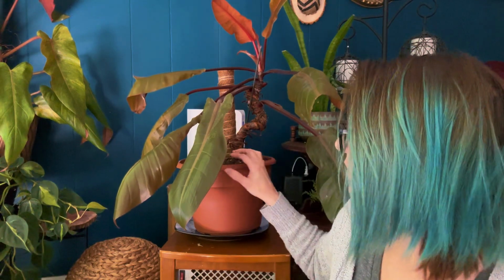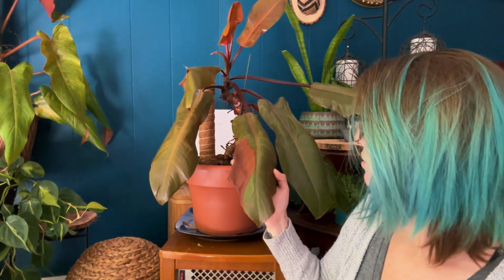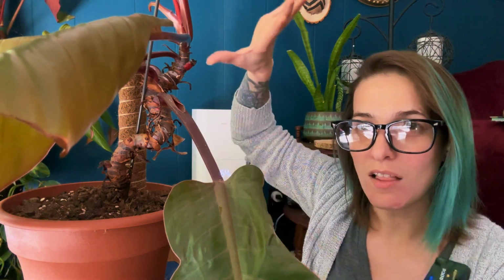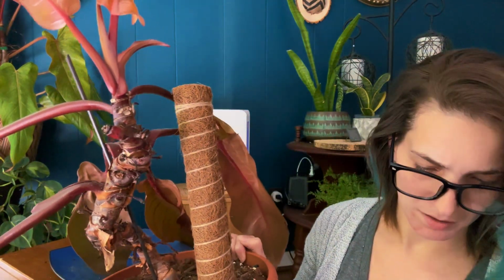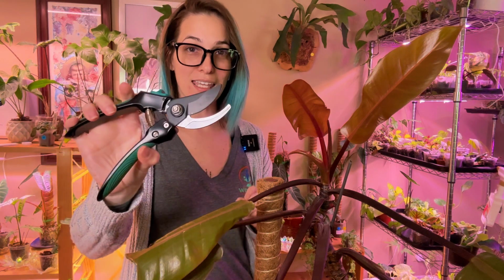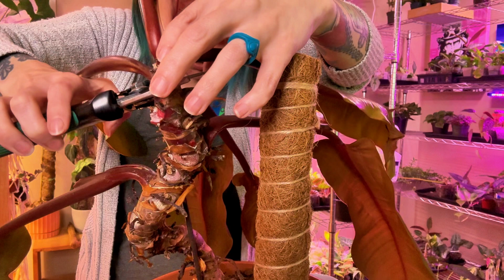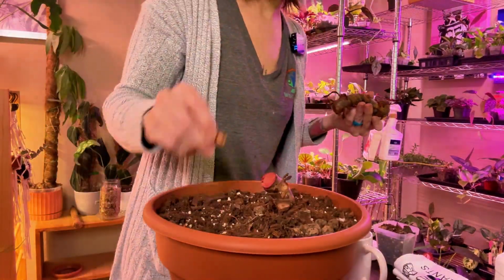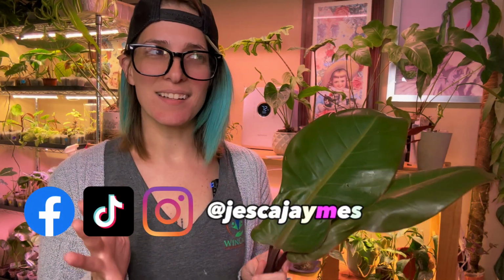How I Saved A Struggling Plant | Propagating A Large Philodendron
Welcome to my latest video, where I share with you a struggling plant that I have been neglecting for some reason. I'm not sure why, but despite my neglect, the plant has managed to thrive! In this video, I talk about how the plant started to go downhill since I got it, but since the spring, it has given me new growth. This has inspired me to give the not-so-pretty plant a new start.

In this video, I walk you through my process of rehabbing the plant and give tips on how to do it. This will help give it a new start with a new growth pattern, but also the ability to make many more plants from the parts that were once considered "ugly".

What's amazing about this plant is that it's willing to thrive despite the circumstances. In the same way, we can take inspiration from its resilience and overcome our own challenges.

I hope this video inspires you to help your struggling plants start anew.

Plant products I use and love!

Fish Fertilizer for feeding my plants

Sphagnum moss for growing medium and propagation

Barrina Grow Lights